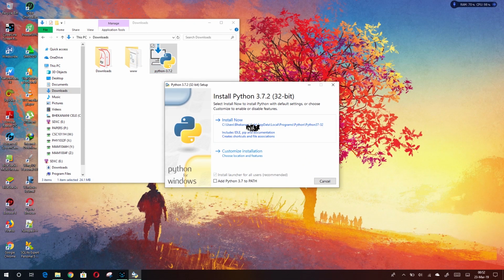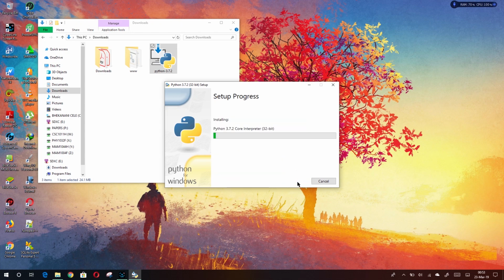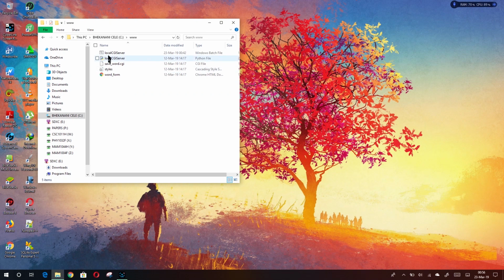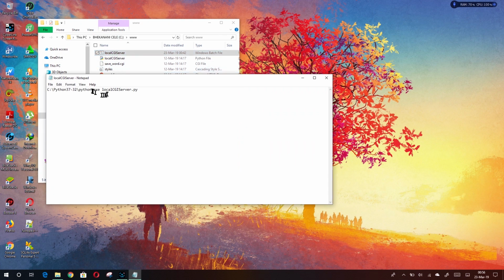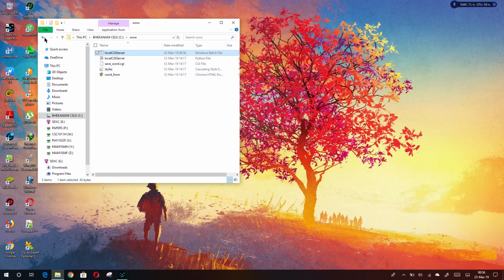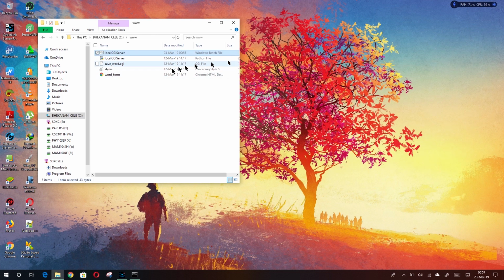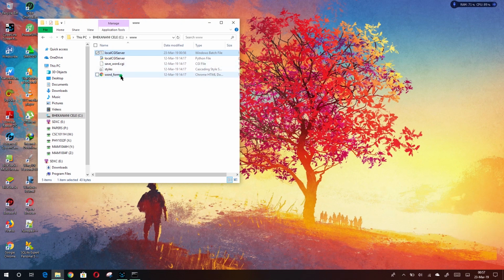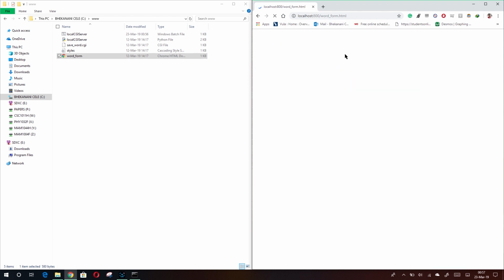Python Installation and CGI SETUP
Python Installation, Starting Localhost CGI server and CGI setup